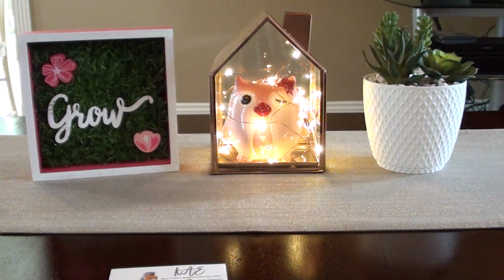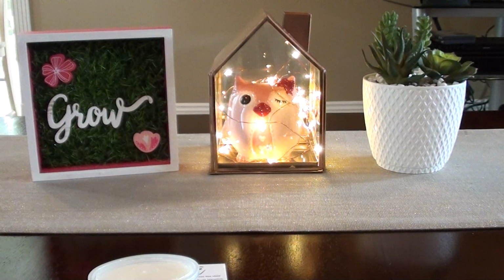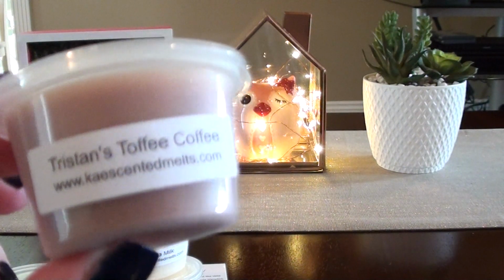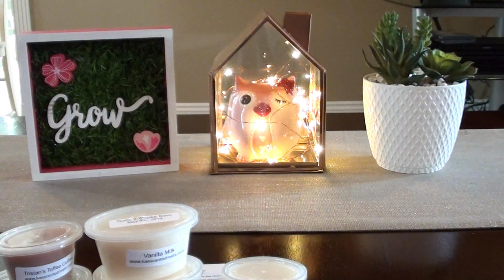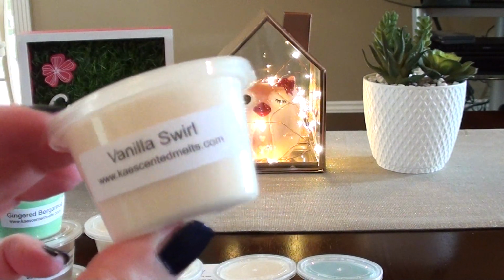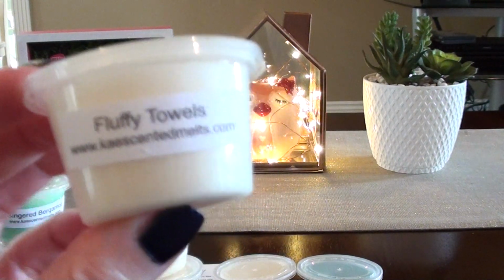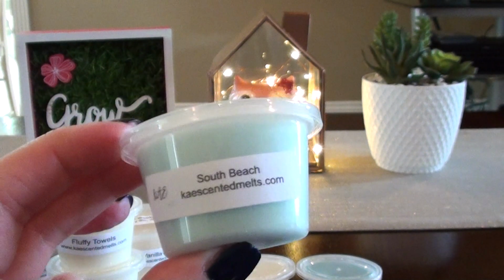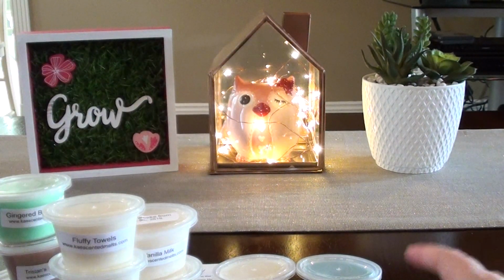KAE Scented Melts | Vendor Wax Haul | Late May 2019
KAE Scented Melts

Some of my favorite cleaning products:

iRobot Braava Sweeping and Mopping
My New Shark vacuum
My Old Shark vacuum
My favorite steam mop

Simply Earth: Get a free $20 gift card + the free bonus big box when you sign up for the essential oil recipe box

Daughter's bedroom: 24 watt Wal-Mart warmer
Bathroom: Scentsy plug-in
Office: 2 warmers - Walgreens and Ashland warmers
Living Room: Walgreens and 24 watt Wal-Mart
Kitchen: 2 glades and Walgreens warmer
Bedroom: Ashland and a Scentsy that never gets used